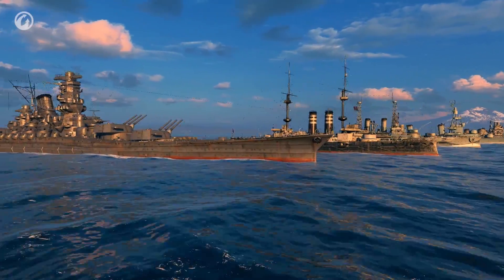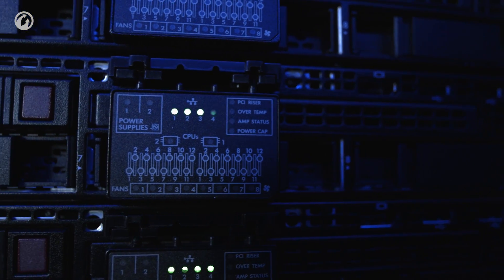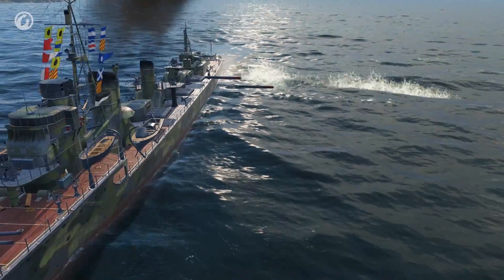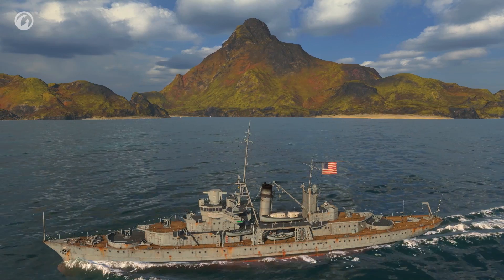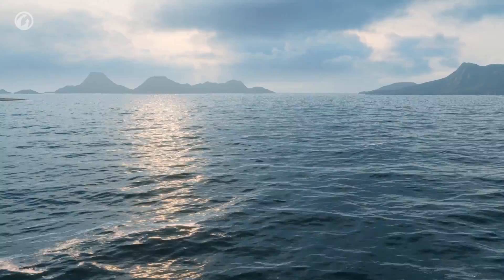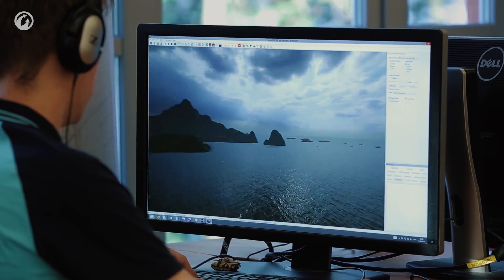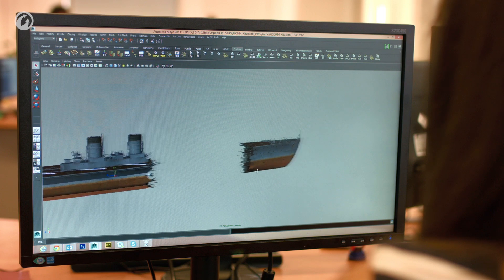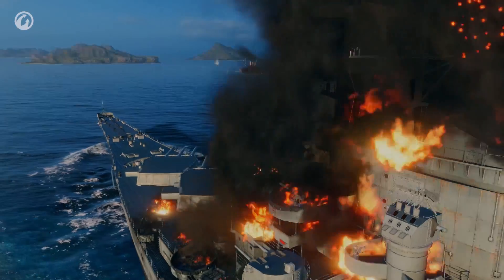World of Warships Developer Diaries #8. Game Engine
Developer Diaries #8 takes you to the heart of World of Warships: its game engine. Learn about the client-side and server-side of the BigWorld engine and how developers create a game that works in harmony together. Discover how both sides interact, tying complex processes to the massively intricate vessels, realistic oceans and beautifully rendered environments